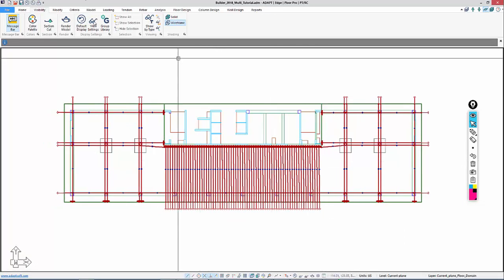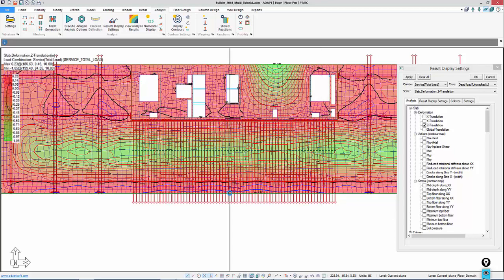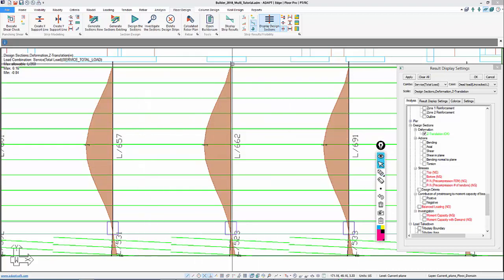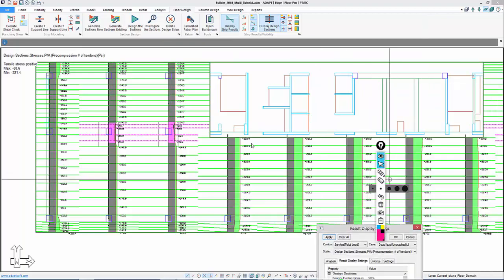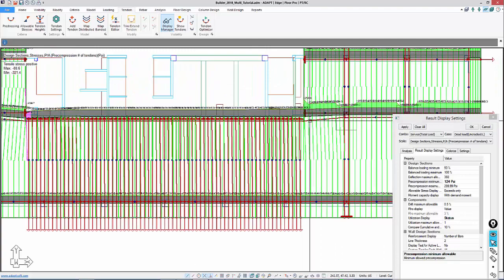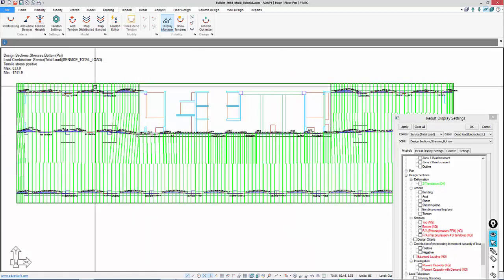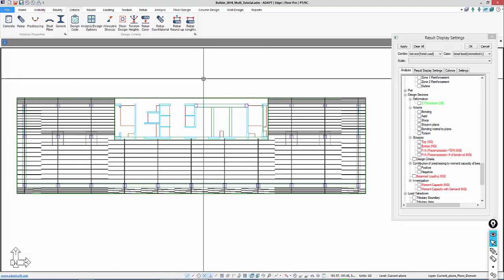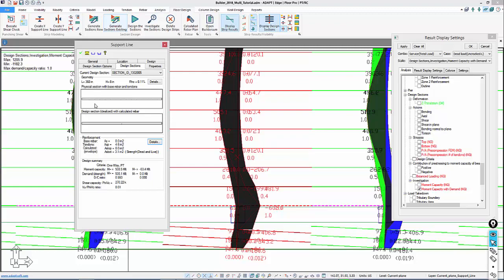Builder 2018 Tutorial - Part 5 - Design Strip Results Overview